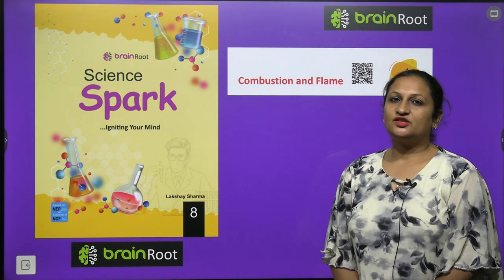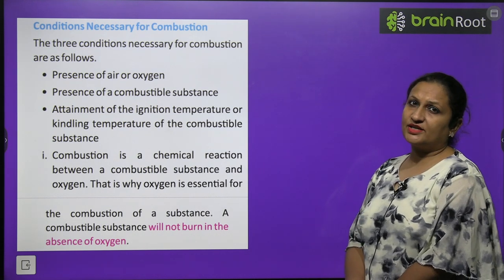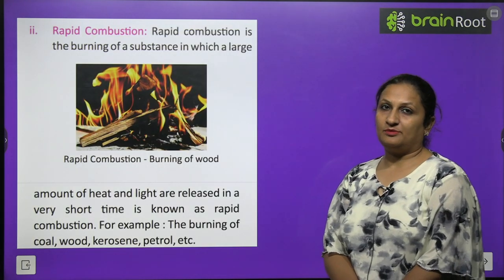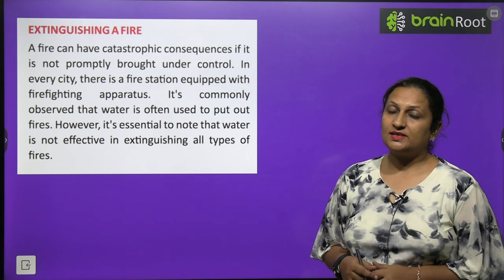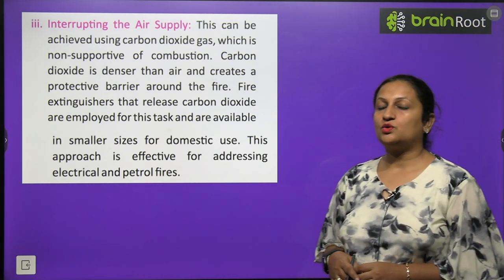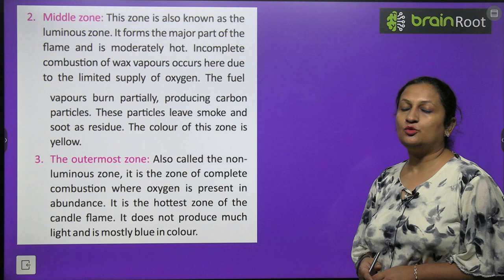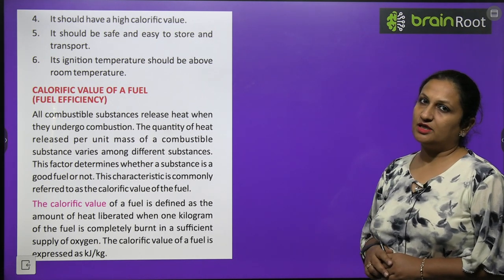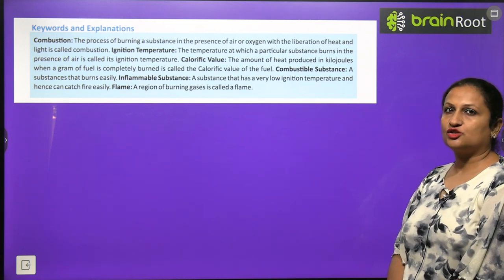BRAIN ROOT SCIENCE CLASS 8 CHAPTER 4 COMBASTION AND FLAME